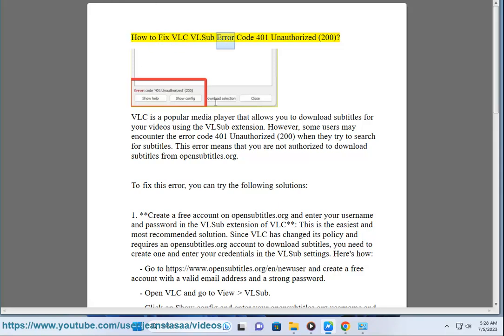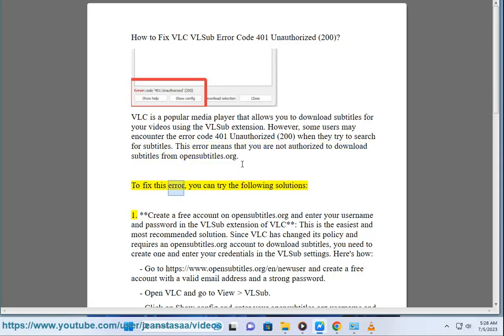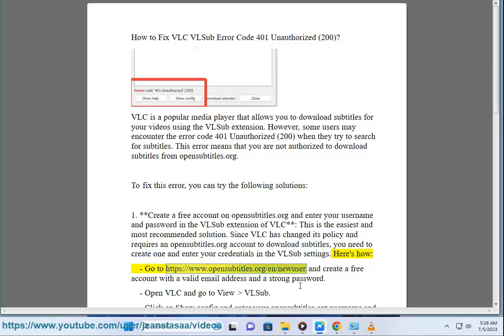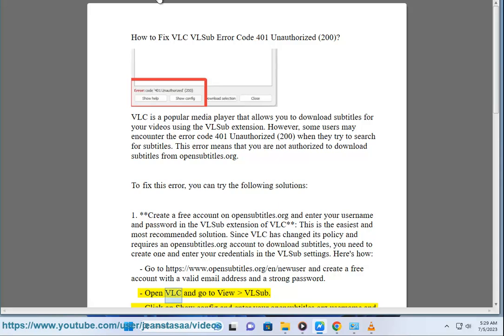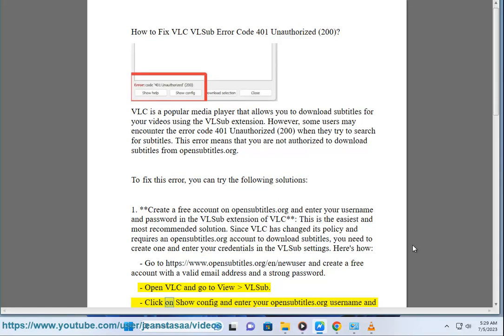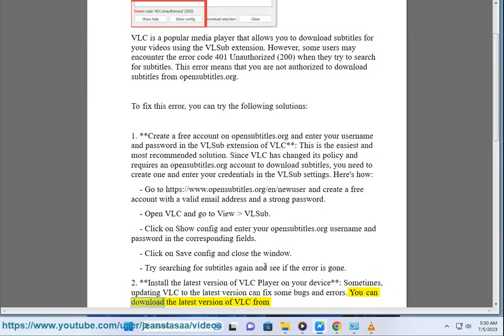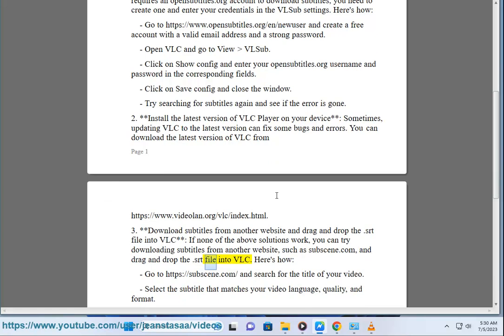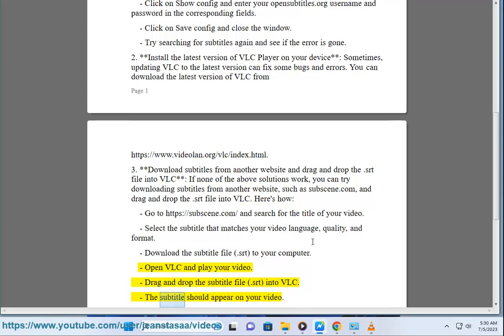Fix VLC VLSub Error Code 401 Unauthorized (200)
Here's how to VLC VLSub Error Code 401 Unauthorized (200).

i. here are some common issues when using VLC:

* **Video or audio playback problems:** This can be caused by a variety of factors, such as a corrupted file, a problem with your sound card, or a problem with your video card.
* **VLC crashing:** This can also be caused by a variety of factors, such as a corrupted file, a problem with your computer's memory, or a problem with your graphics driver.
* **VLC not recognizing a file:** This can happen if the file is not a supported format or if the file is corrupt.
* **VLC not playing subtitles:** This can happen if the subtitles are not in a supported format or if the subtitles are not properly synchronized with the video.
* **VLC not streaming media:** This can happen if there is a problem with your internet connection or if the media server is not configured correctly.

Here are some things you can do to try to fix these problems:

* Make sure that you are using the latest version of VLC.
* Try playing the file in a different player.
* Check your computer's sound and video settings.
* Update your graphics driver.
* Try restarting your computer.
* Reinstall VLC.

If you are still having problems, you can contact the VLC support forum for help.

Here are some additional tips to help you avoid common problems with VLC:

* Use a supported file format. VLC supports a wide variety of file formats, but not all of them. If you are not sure what format a file is in, you can use a file converter to convert it to a supported format.
* Make sure that the file is not corrupt. If you think a file might be corrupt, you can try downloading it again or copying it from another source.
* Keep your computer's sound and video drivers up to date. Outdated drivers can sometimes cause problems with VLC.
* Restart your computer regularly. This can help to clear up any temporary problems that might be affecting VLC.